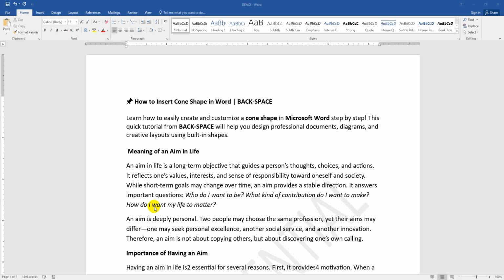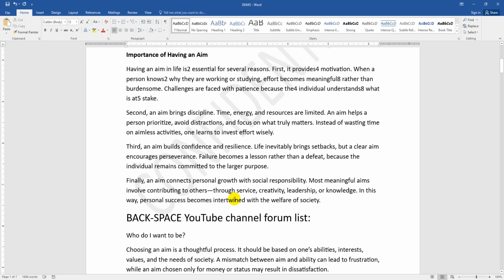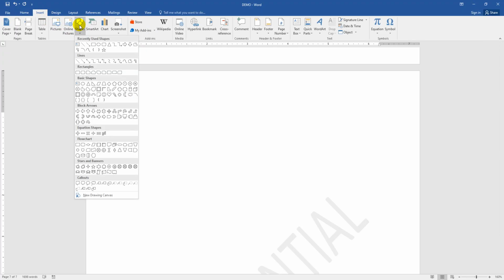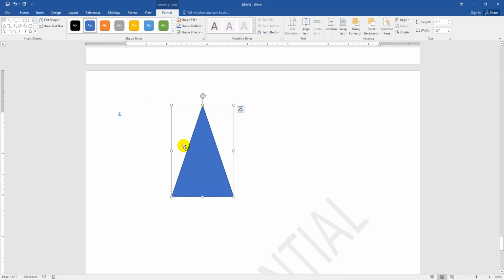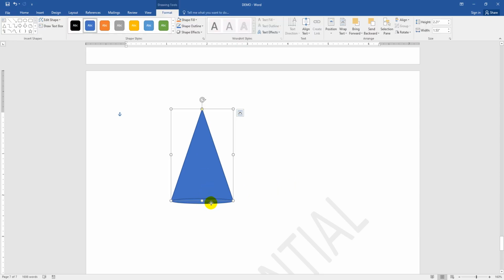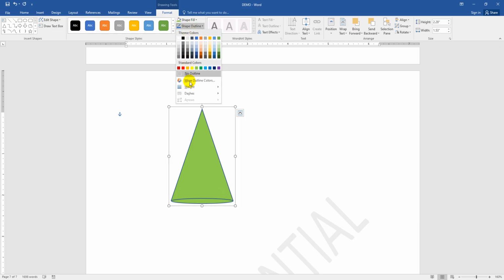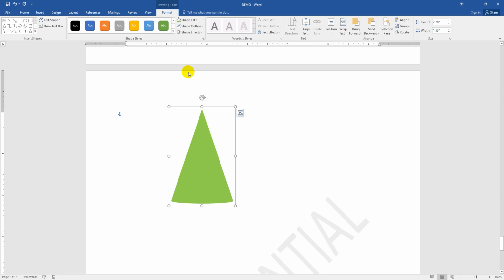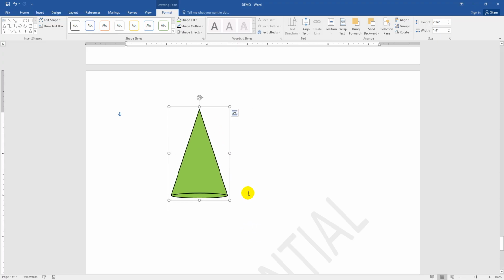How to insert cone shape in word || BACK-SPACE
Learn how to easily create and customize a cone shape in Microsoft Word step by step! This quick tutorial from BACK-SPACE will help you design professional documents, diagrams, and creative layouts using built-in shapes.

🎯 How to insert a cone (triangle + 3D effect) shape in Word
📐 How to adjust size, rotation, and position perfectly
🎨 How to apply color, gradient, and shape effects
🧊 How to create 3D cone-style design using Shape Format
🖨️ How to use shapes in presentations, assignments & print design

🔹 🛠️ Step-by-Step Guide
➤ Go to Insert Tab → Click Shapes
➤ Choose Isosceles Triangle (for cone base)
➤ Draw the shape on your document
➤ Go to Shape Format Tab
➤ Use Shape Fill to add color or gradient
➤ Apply Shape Effects → 3D Rotation / Bevel
➤ Adjust Height & Width for perfect cone look
➤ Use Align & Position tools for placement

🔹 ✨ Pro Tips for Better Cone Design
✔️ Use Gradient Fill for realistic 3D look
✔️ Combine Oval + Triangle to make full cone diagram
✔️ Use Shadow Effects for depth
✔️ Hold Shift key to keep shape proportion perfect
✔️ Group multiple shapes for advanced design

📄 Makes your documents more professional & attractive
📊 Useful for charts, diagrams & educational content
🎓 Perfect for students, teachers & office users
🖥️ Helps improve digital design skills in Word

🔹 📣 Connect With BACK-SPACE
💡 Easy tech learning in simple steps